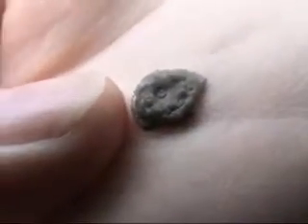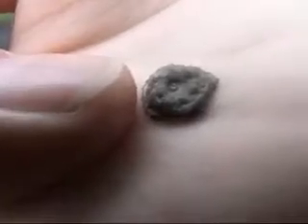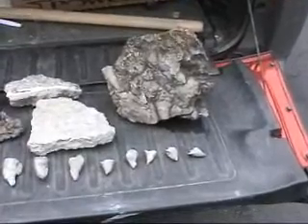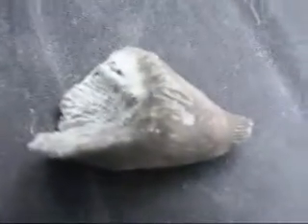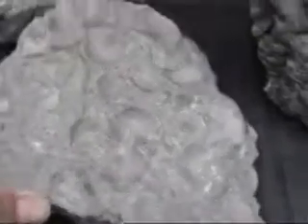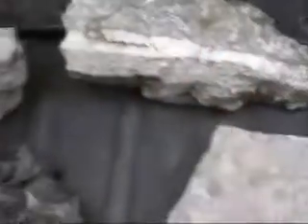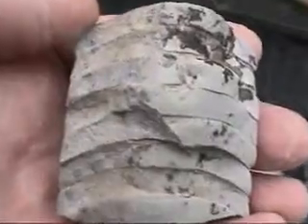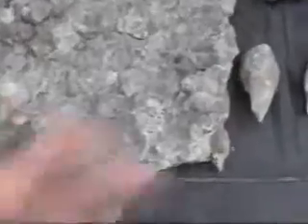Dry Dredgers fosssil field trip Indiana 2010 pt 2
A look at some of the fossils we collected with closeups amd commetary